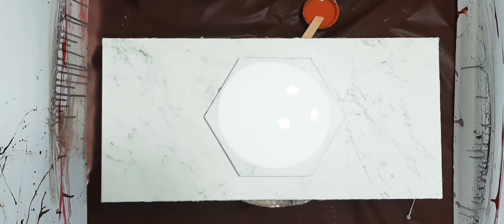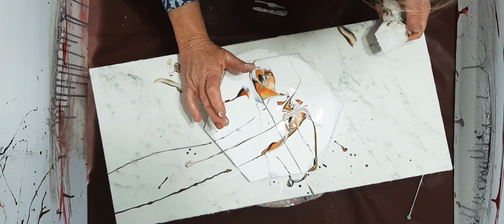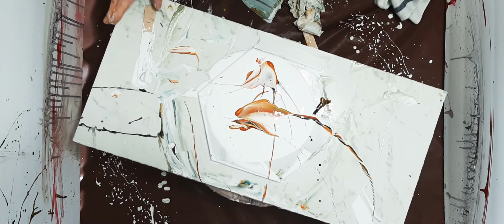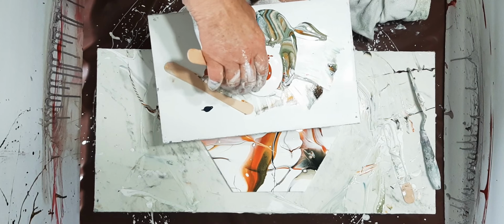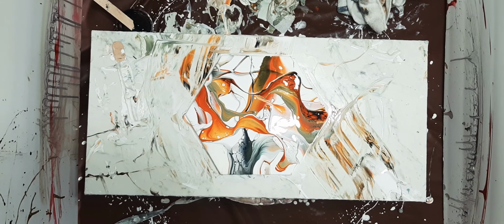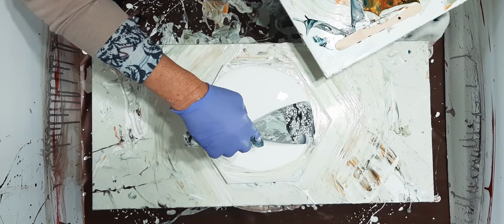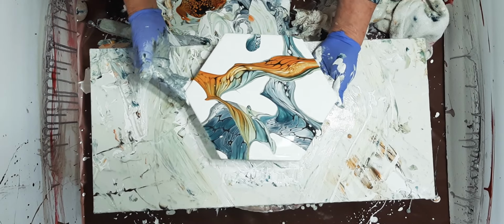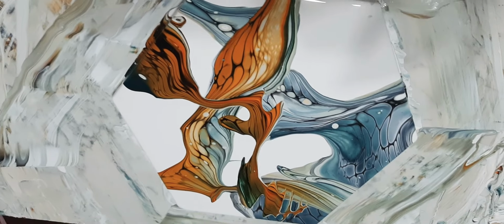Gorgeous bloom transfer... + 2 Failed attempts at paint flicking...lol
Base paint for my keeper piece is Beautitone velvet..

Colors used to bloom: QNAG,  Atelier blue black, Amsterdam white.

Cell mix with black .